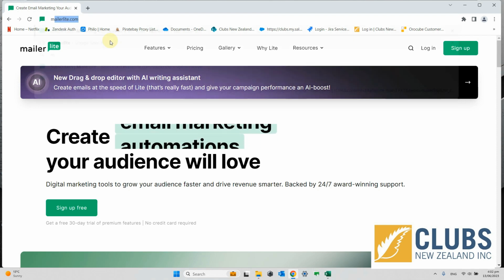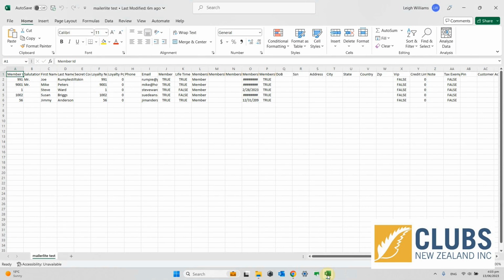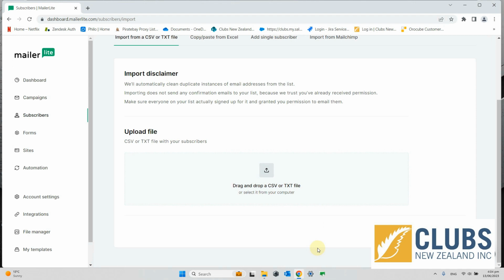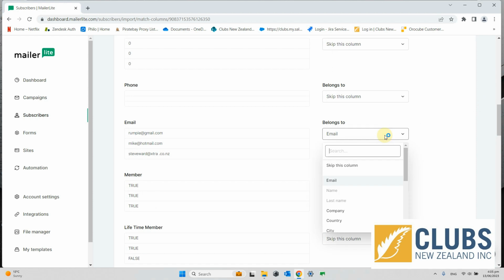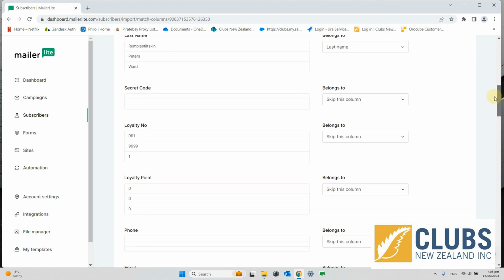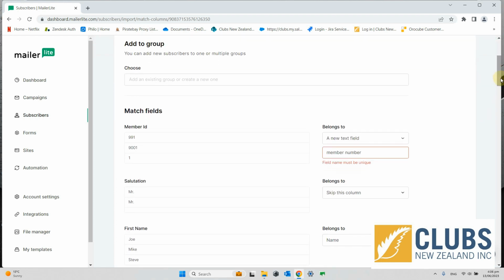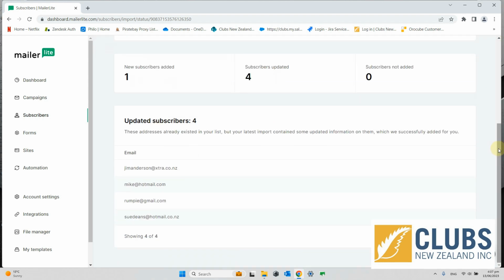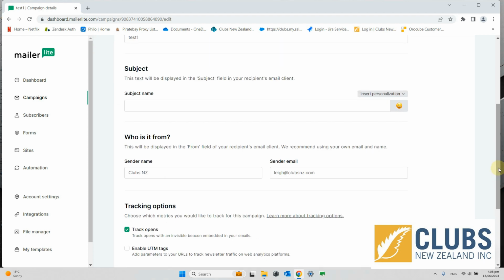How to import your member list into Mailer Lite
Quick video showing how to import your member list into Mailer Lite for sending regular email mailouts.

You will need to have your member list as a spreadsheet in excel (CSV, XLS, or XLSX file) for importing into Mailer Lite. Most POS and Member database have a way to export your members list to excel or csv.